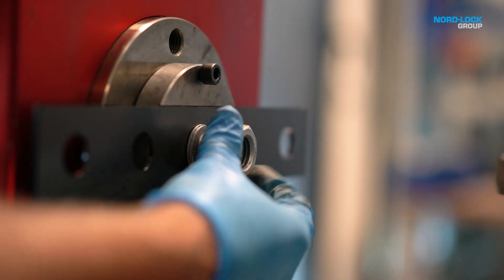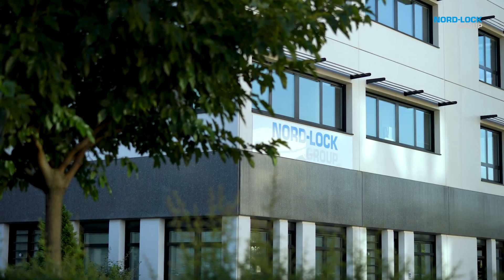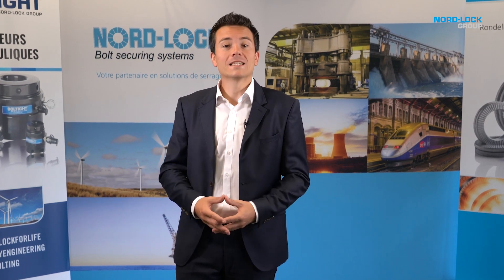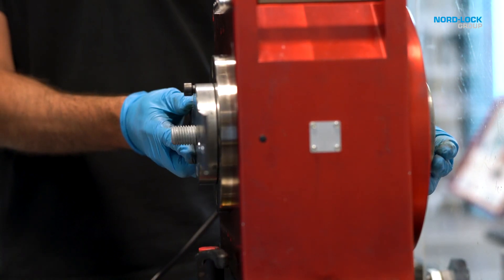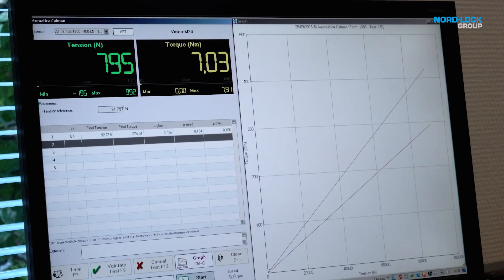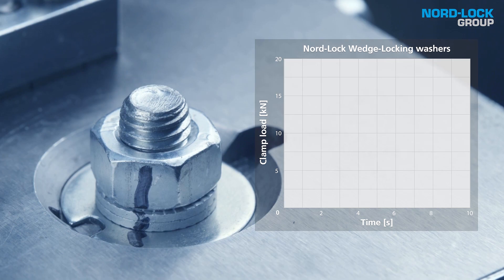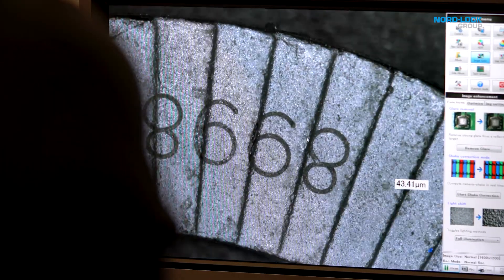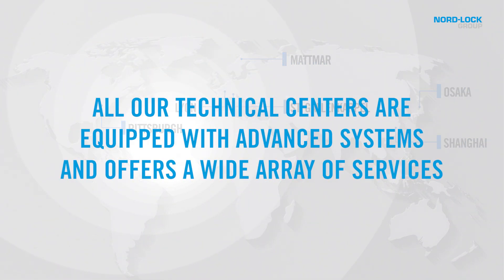Solutions for Your Bolting Challenges: Nord-Lock Group Technical Support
Our teams of technicians and engineers are always ready to support and help find the best solution for your bolting challenges in all major industries. We have dedicated experts and Technical Centers in Asia, Europe and North-America.

We use our experience and know-how to assess and determine joint behavior, to evaluate tightening methods, and to find the best compromise between cost and safety.

Learn more in this video about our technical support.

Training and seminars - 0:52
Torque/Tensile Bench - 1:19
Vibration tests - 2:09
Failure analysis - 2:49
Tailored Test Solutions - 3:07